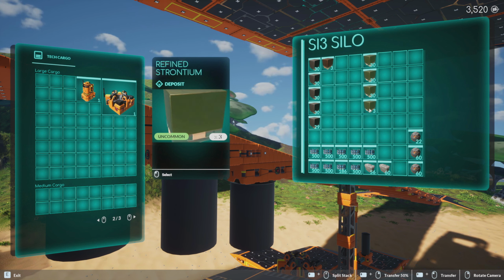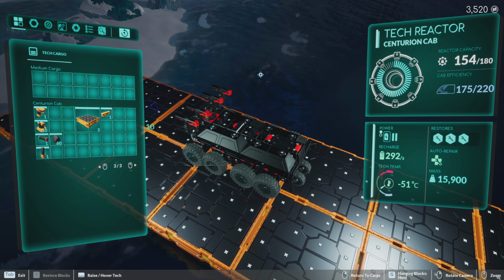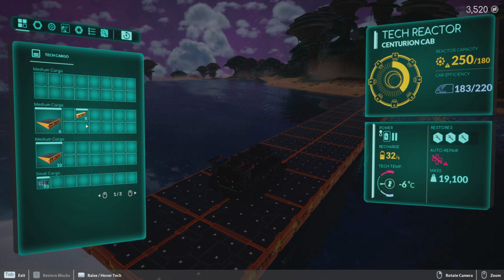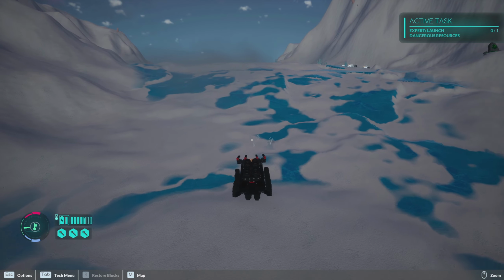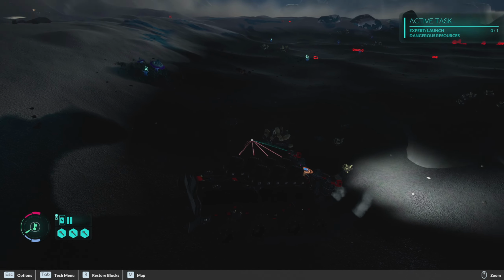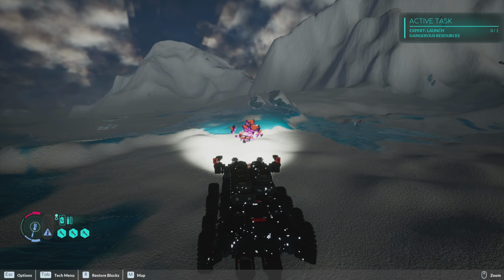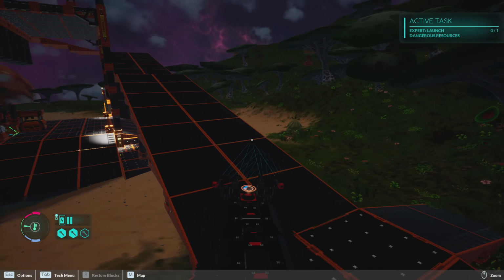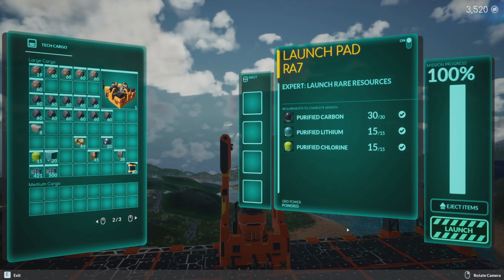TerraTech Worlds. Part 9. My secret for surviving in the arctic!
Last week I traveled to the arctic and needless to say I had a rough time of it. This week I'm going back and trusting my survival to one particular component.